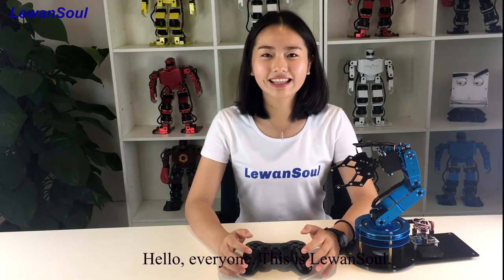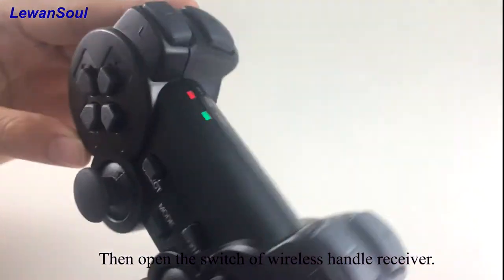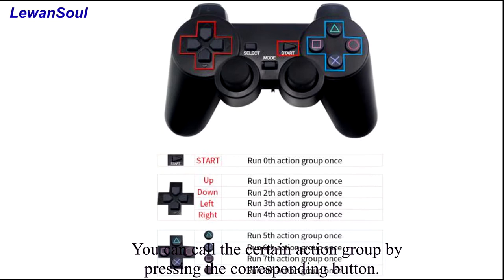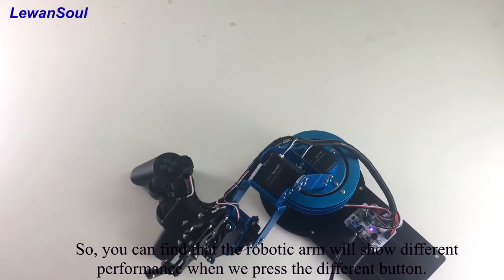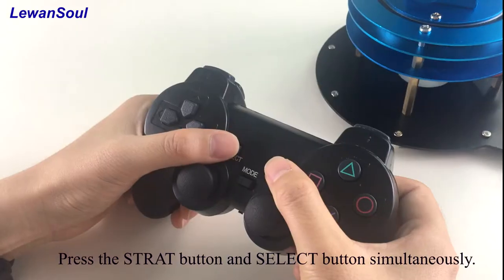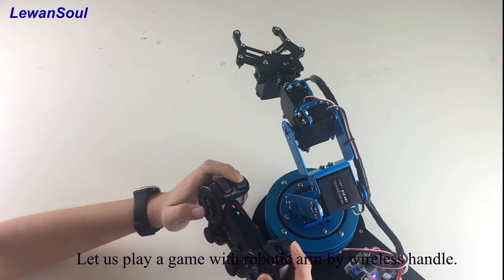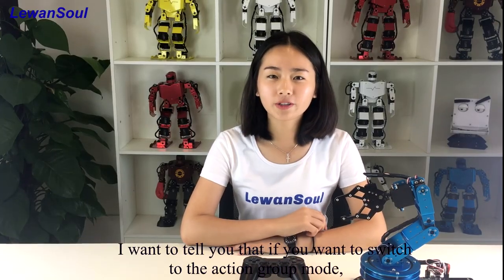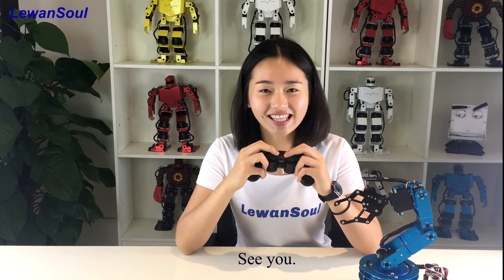Episode 9 Control robotic arm with wireless handle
The introduction of the wireless handle and how to control the robotic arm with it.  It also shows you how to play games with robotic arm by using wireless handle.